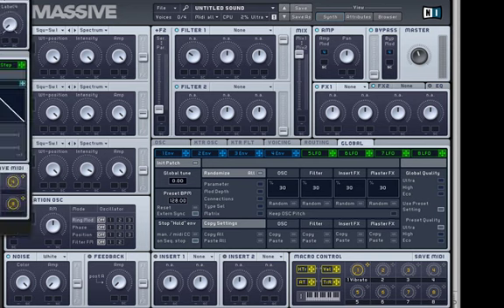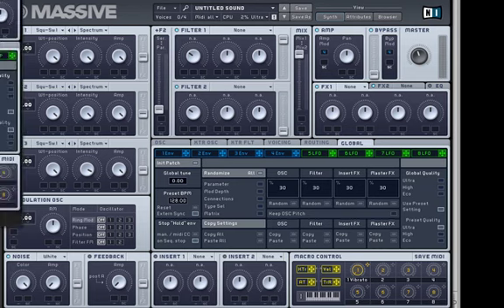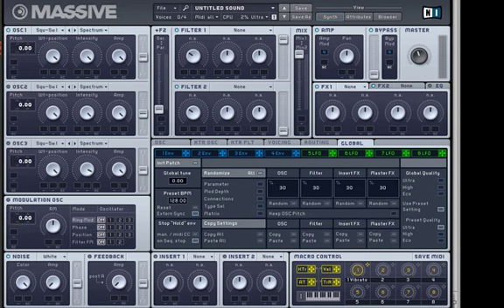How To Make A Bassline Synth Like in Porter Robinson's 'Say My Name'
Some people wanted me to try and make a certain sound like in Porter Robinson's 'Say My Name'. Certainly not saying that i nailed it 100% perfectly, but it came close, and watching the tutorial will also hopefully show you new things to try.

Another cool thing to do with this synth is go to the LFO 5 tab and pull the amp knob all the way down to the left - this will give it a nice dirty sustained sound.